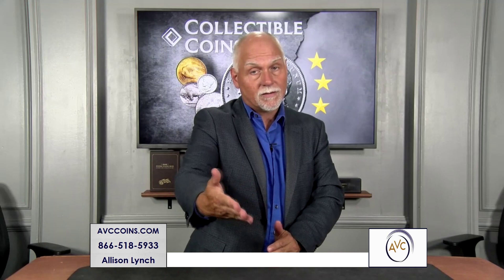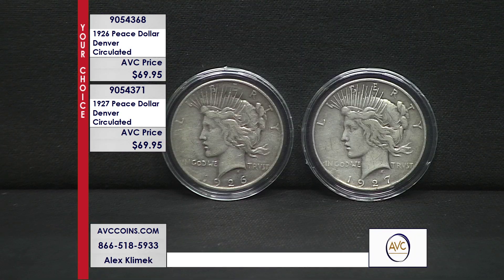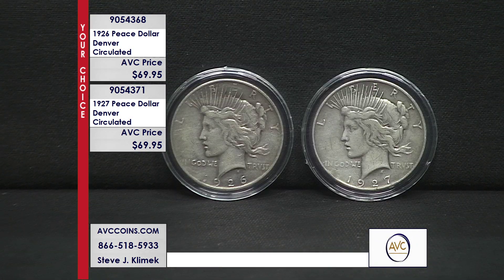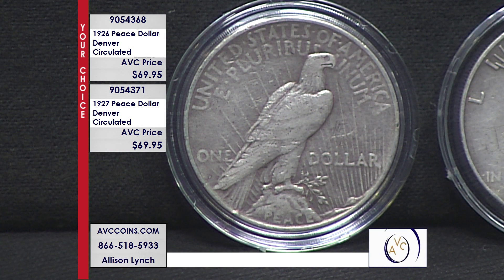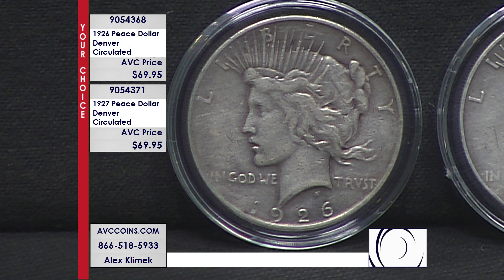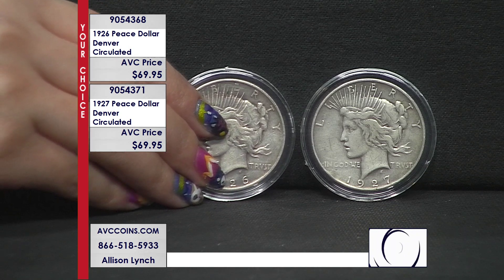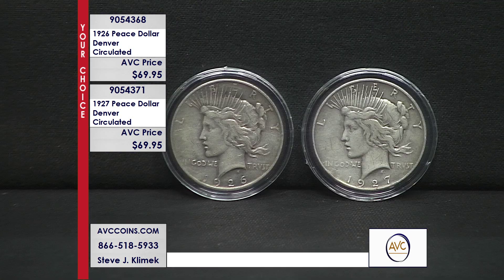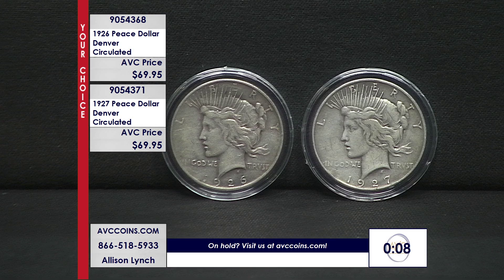1926 / 1927 Peace Dollar - Denver - Circulated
1926 Peace Dollar - Denver - Circulated